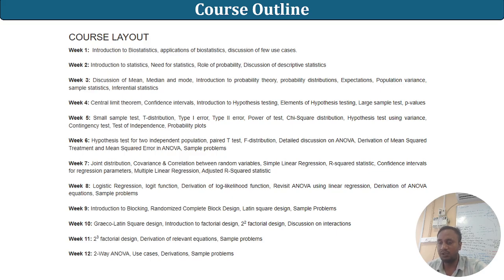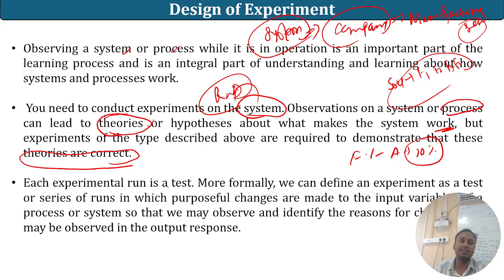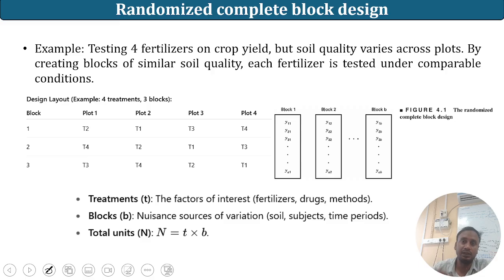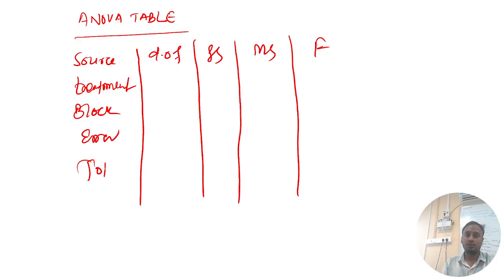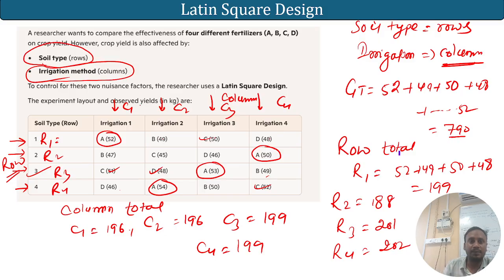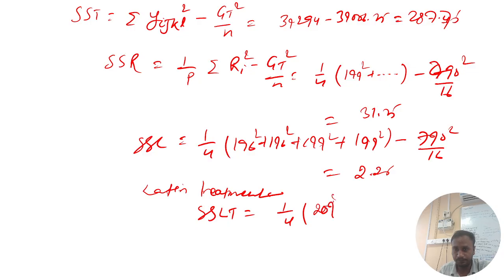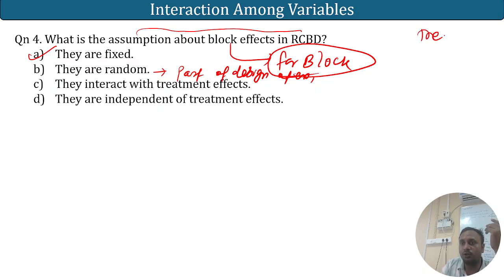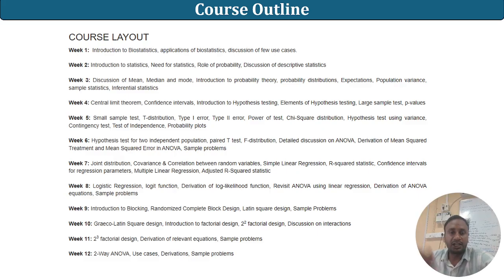Week 10 PMRF TA: Statistics for Biomedical Engineers